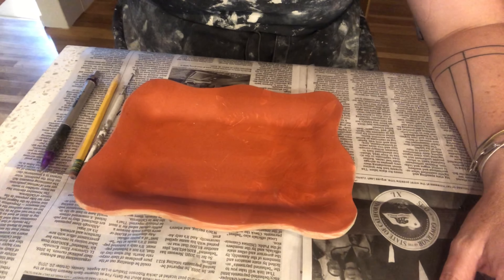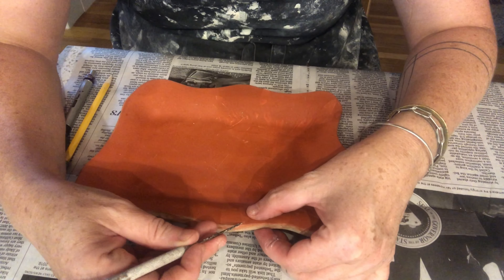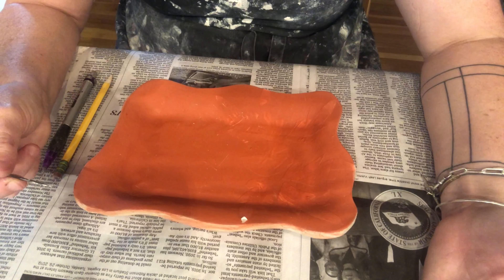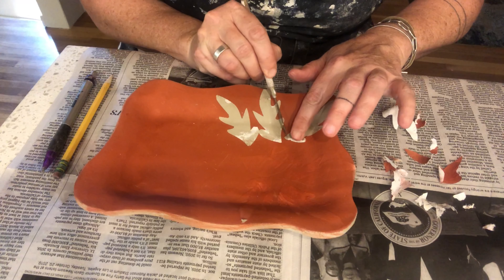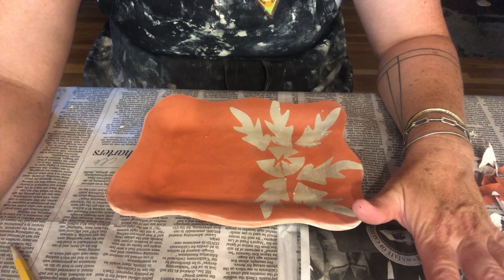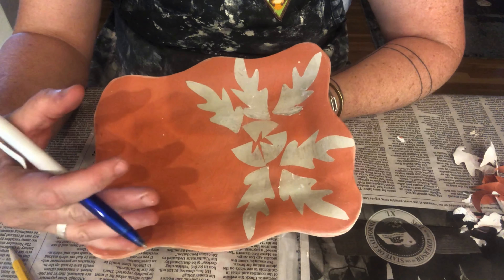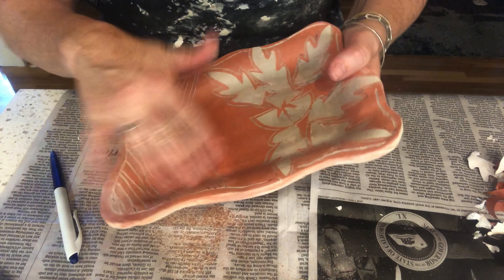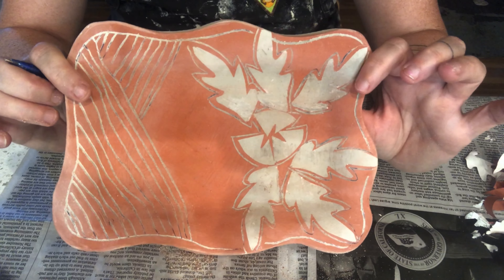Clay Slab Tray Molded from a Styrofoam Form (Part 3) with Sgraffito and Paper Resist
This is a video for Mt SAC 30A students and CalStateLA students who are learning to work with clay!